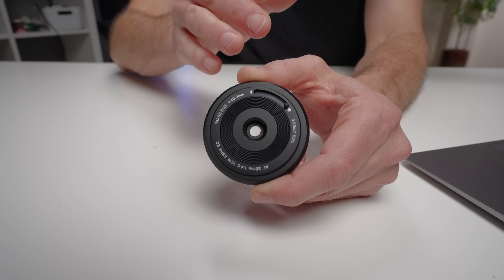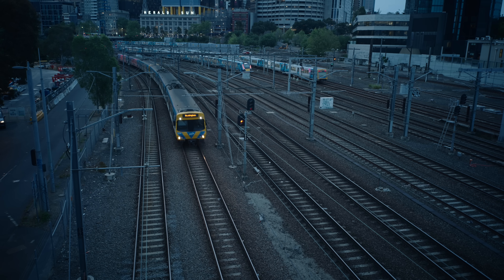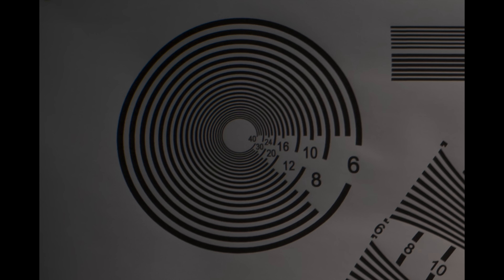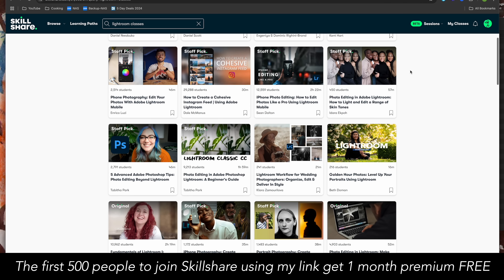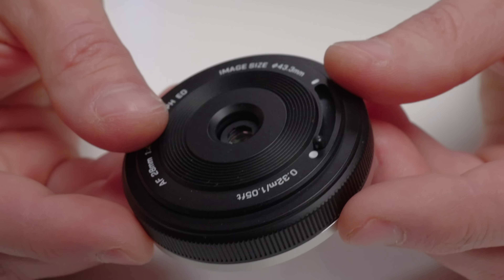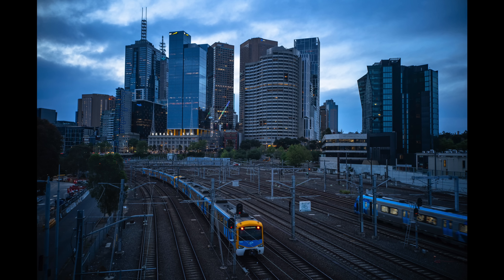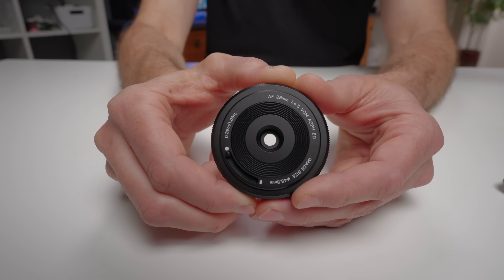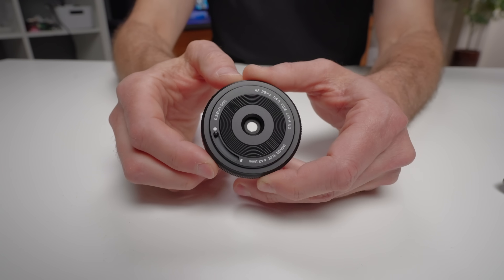The Ultra-Sharp, Ultra-Small, $99 Autofocus Lens!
A Camera
A Lens or h
Adapter for A Cam to A Lens (required)
B Camera (Table Top)
B Lens
On Camera monitor (B Cam)
My off camera monitor (A Cam)

Microphone (in shot)
Boom Microphone (out of shot)
Cheaper alternative to boom mic (sounds just as good)
XLR Audio Recorder
USB Audio Interface
Wireless Microphone (out of studio)
Podcast/Voice Over Mic
In Shot Mic Arm
Editing Headphones

Main Light (Key Light)
Main Softbox
Light Stand (for Key/Main light)
Hair Light
Background Light (on plant)
Doorway Light

Monitor
Computer
Editing Hard Drive (A MUST/So Fast)
Keyboard
Touchpad or h
Awesome Free Editing Software (Pros use it!)

Looking for a budget-friendly autofocus lens? Check out this review of the Viltrox 28mm f4.5 pancake lens - it's sharp, small, and only $99!